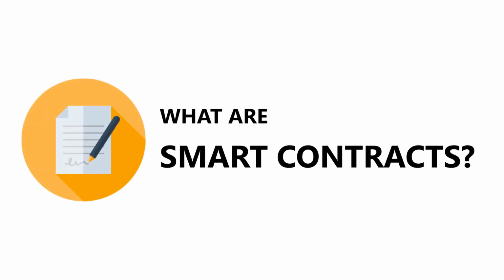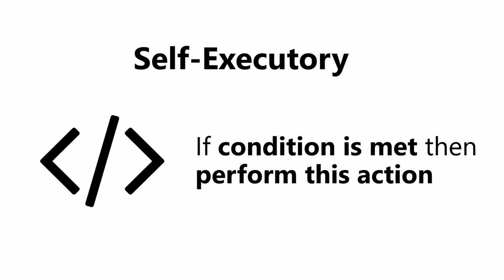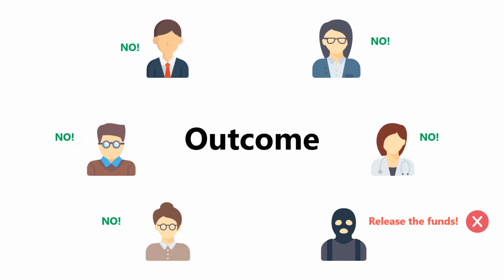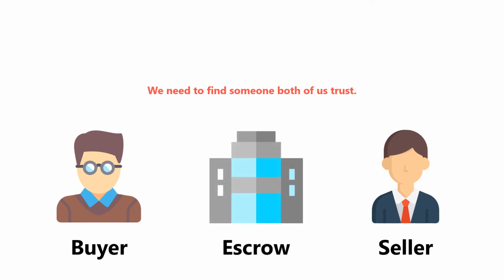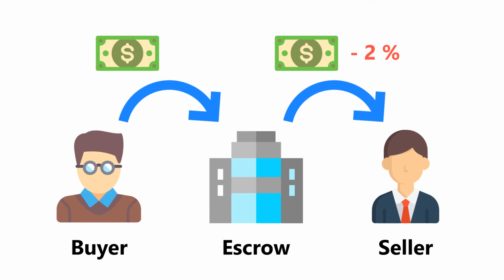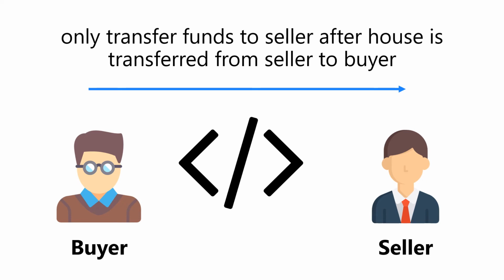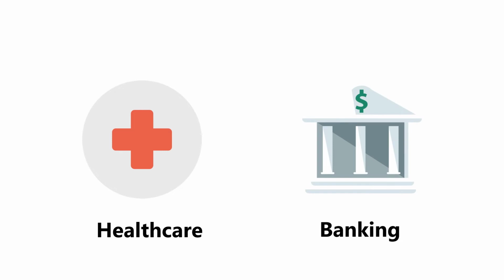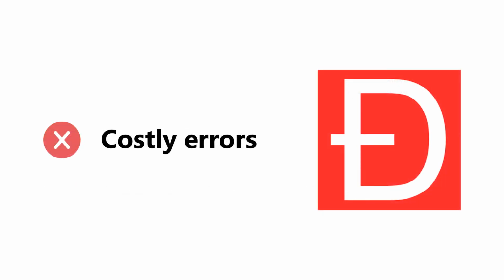Diffusion Academy | Blockchain and Cryptocurrencies | What are Smart Contracts?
↓ Resources you may find useful below ↓

How Future Trading Lowered Bitcoin Prices from $20,000 to less than $10,000 (Article)